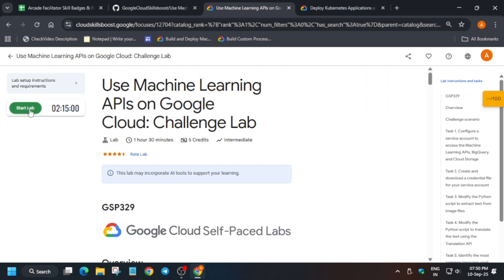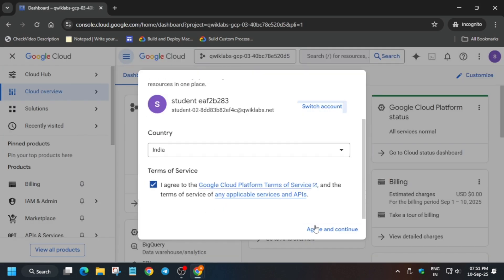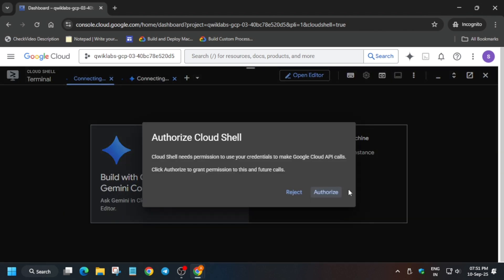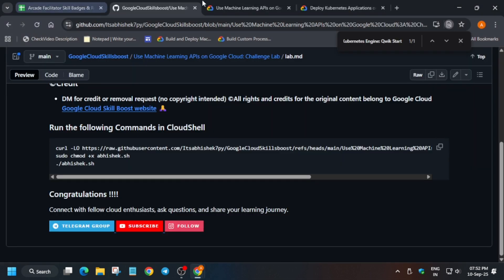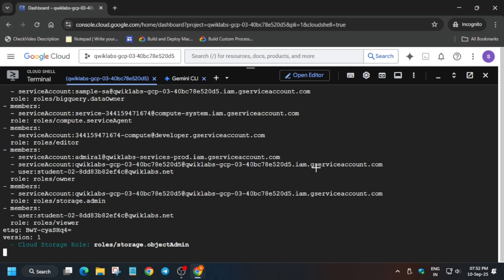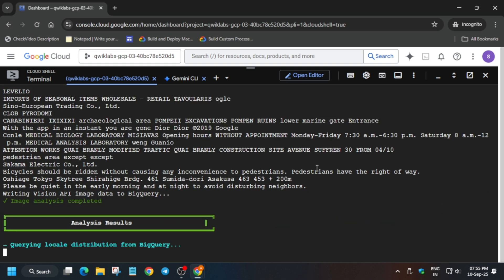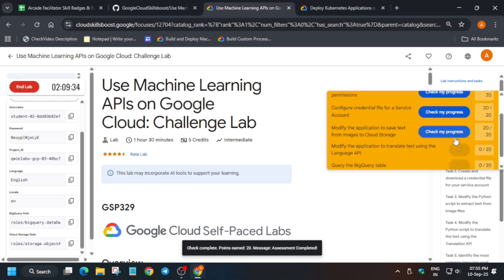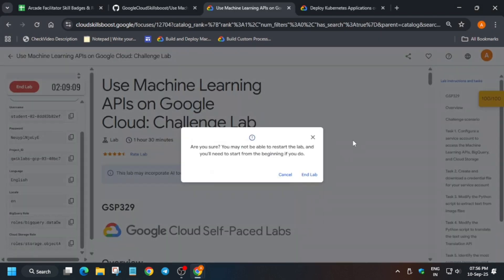Use Machine Learning APIs on Google Cloud: Challenge Lab | NEW GUIDE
🔍 Common Queries
qwiklabs
arcade facilitator